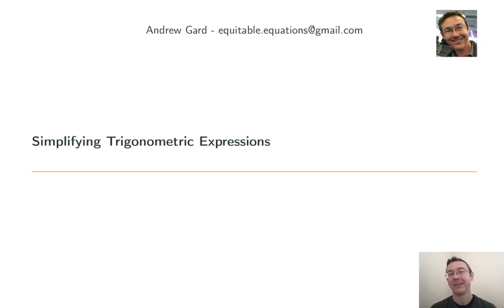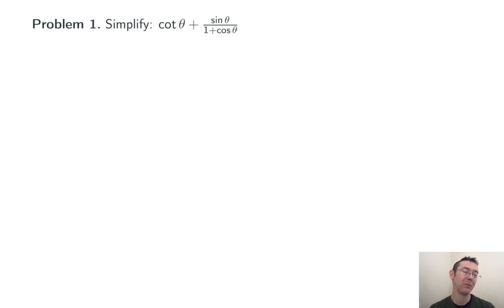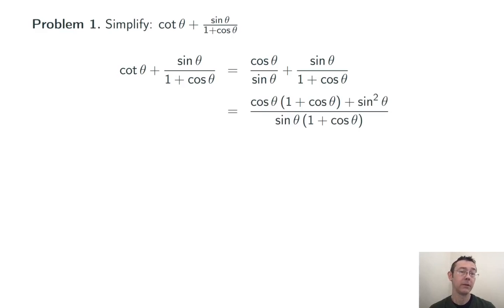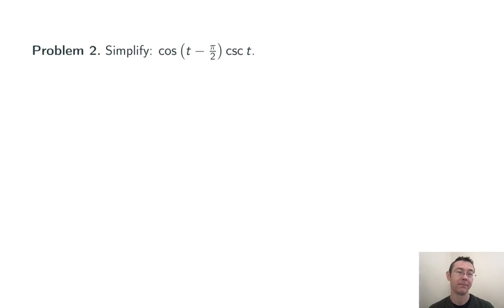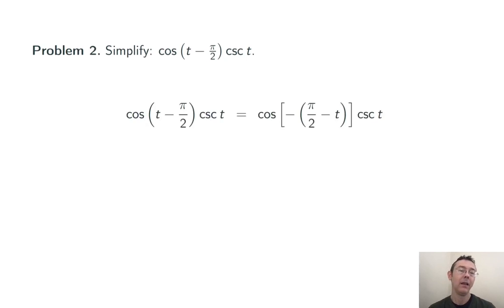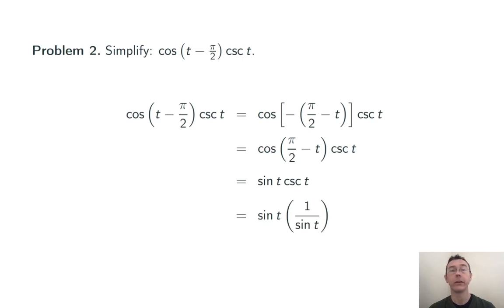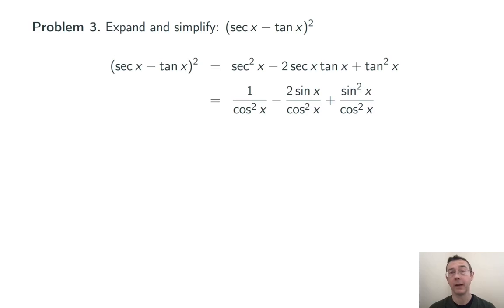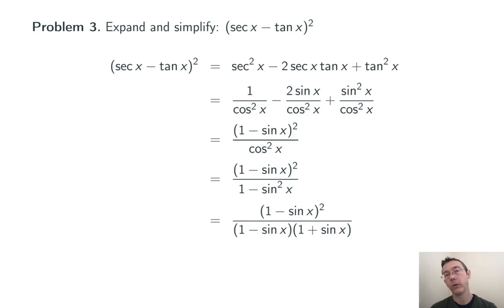Simplifying Trigonometric Expressions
Let's practice using basic trig identities to simplify more complicated expressions. If this vid helps you, please help me a tiny bit by mashing that 'like' button.